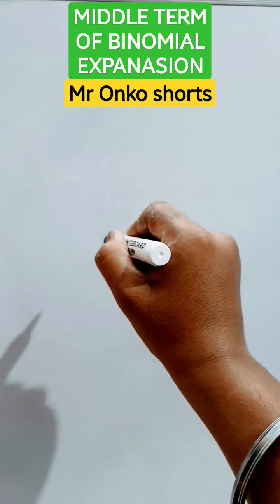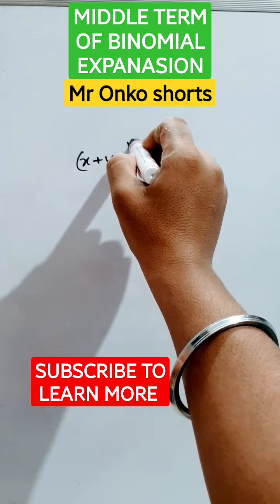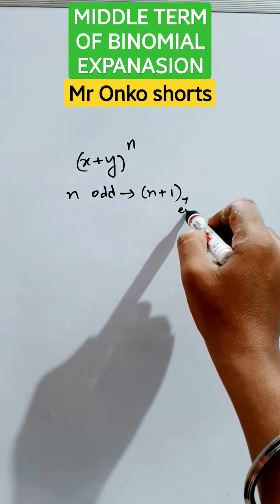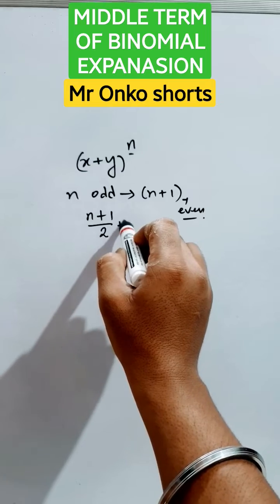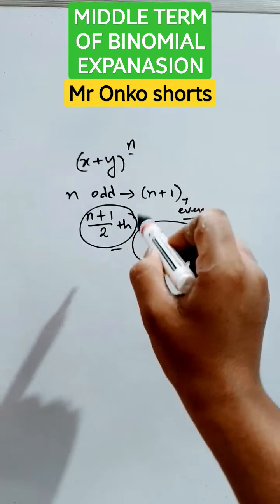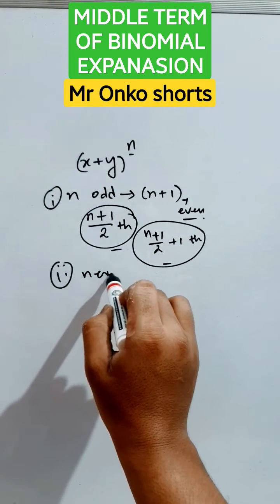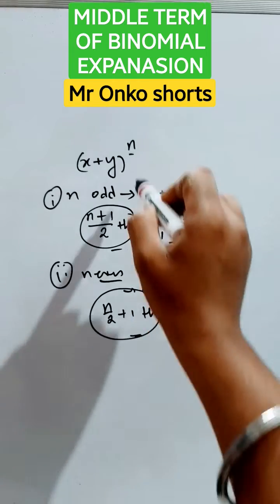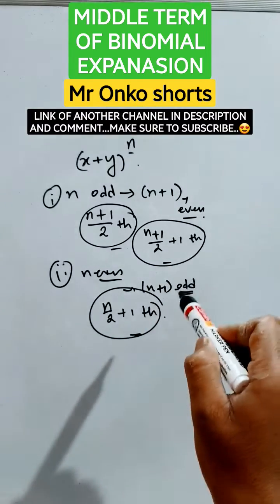🔥🥰 How to find Middle term of Binomial expansion|Binomial Theorem 🎯🔥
🔥🥰 How to find Middle term of Binomial expansion|Binomial Theorem 🎯🔥 @MrOnkoshorts
how to find middle term of Binomial expansion correctly ..J have explained the trick here..hope you like the video...if you learn something from my videos then like share subscribe and stay tuned..thank you 😍

Class 12
Class 11
class 10
class 9
Class 8
Class 7
Class 6
Class 5
Class 4
Class 3
important math's information
easy tricks
learning mathematics
times table trick
Addition tricks
multiplication tricks
Subtraction tricks
division tricks
fraction tricks
algebra tricks
math magic